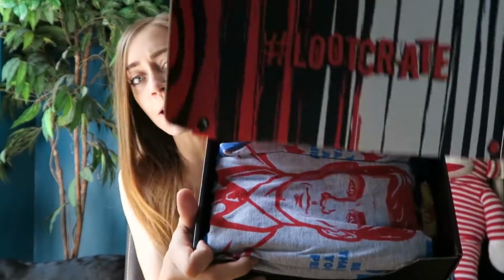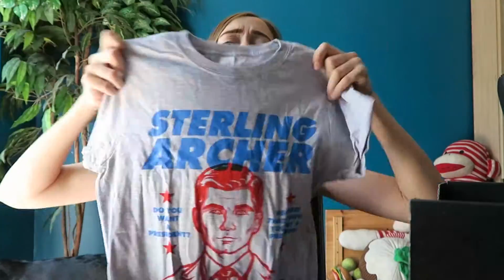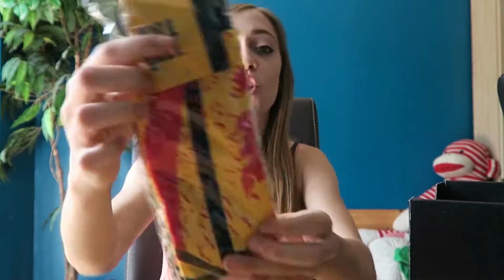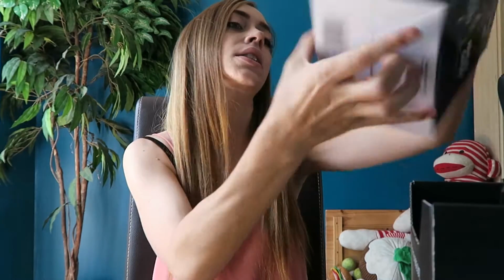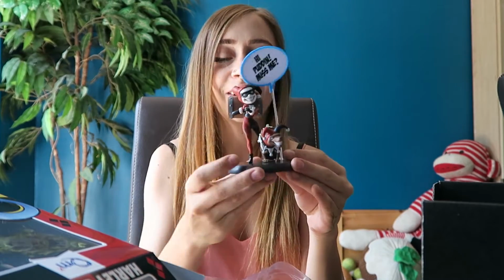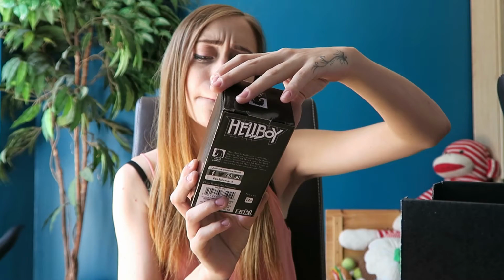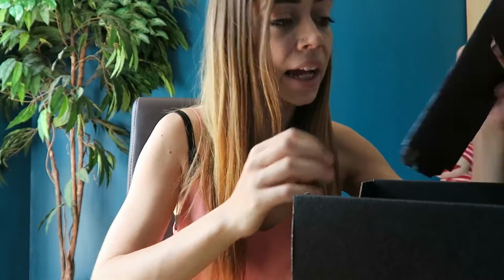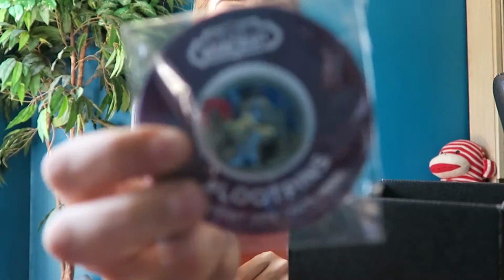ANTI-HERO Loot Crate Unboxing!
AUGUST loot crate unboxing! Theme this month: Anit-Hero!